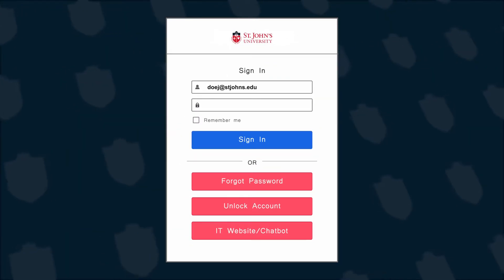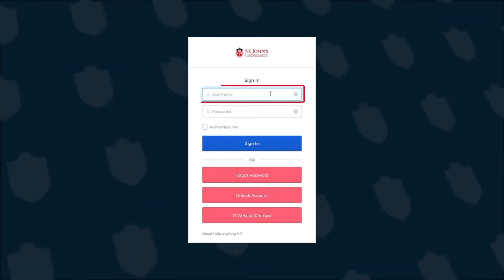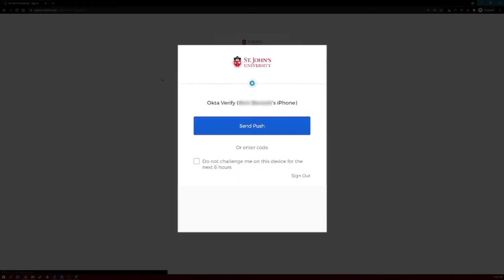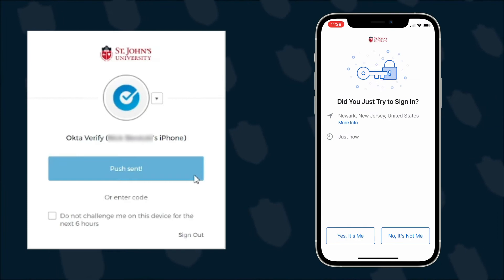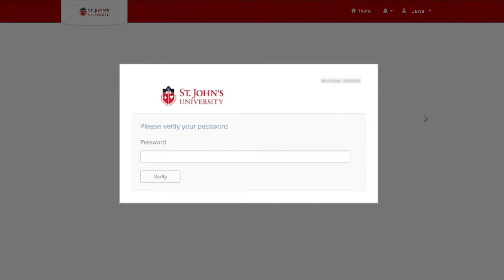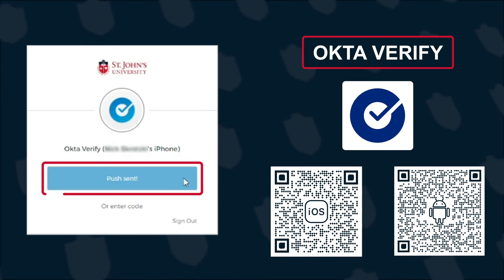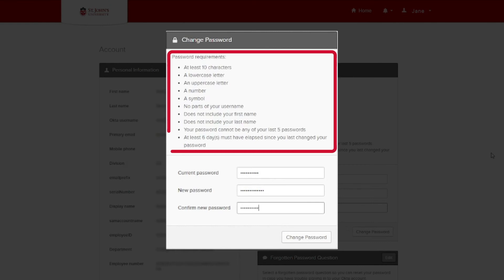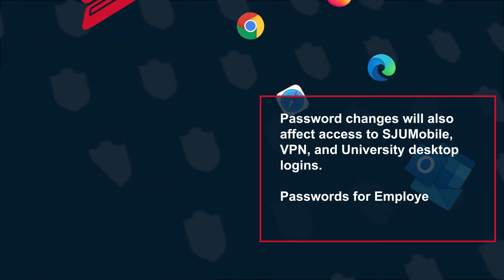"How do I..." Series - Change your St John's University Password on SignOn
In this quick video, we will guide you on how St. John's University Employees, Faculty and Students can quickly log in to the SignOn Portal and change their password. Changing your password here will change your password across all St. John's University systems and services!

to find more tips, FAQs, and technical support